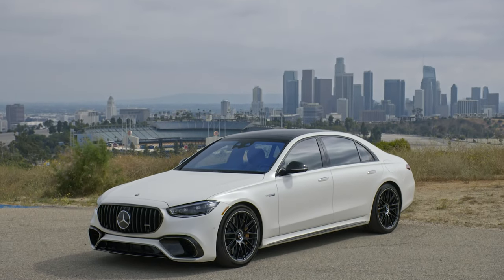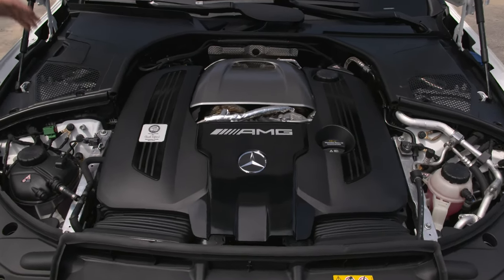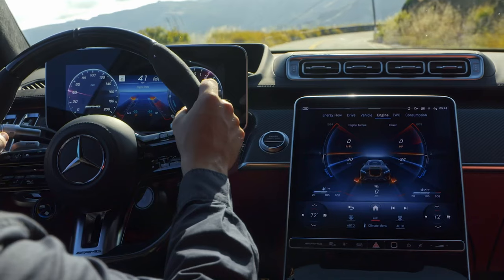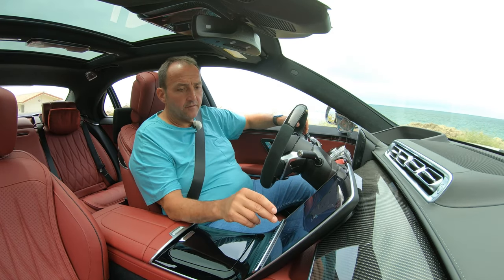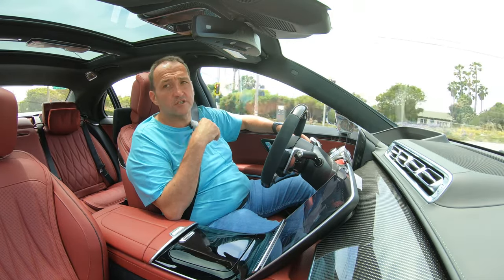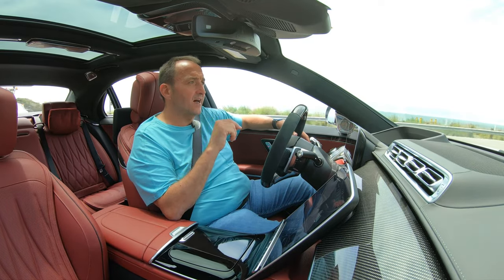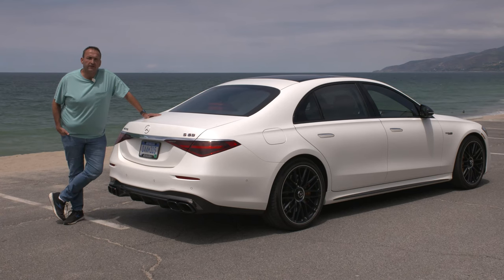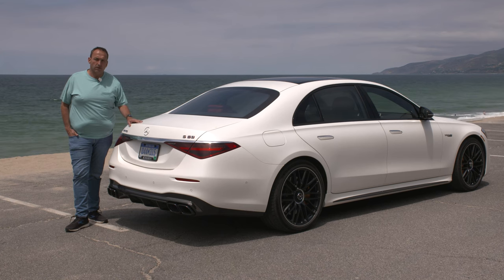Mercedes-AMG S63 e-performace (2024): First Test Drive Video Review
Power and glory taken to the next level: Say hello to the Mercedes AMG S 63 - the most powerful S-Class in history. Thanks to a plug-in-hybrid with formula one technology this super luxury sedan delivers more punch than most hypercars. When you floor it it hits you like a hammer. But the beating comes with a velvet glove instead of a boxing glove. Because no one combines power, performance, and premium comfort better than the S 63 AMG. Rough an raw enough to still be an AMG? Smooth and silky like a regular S-Class? Watch the video and judge for yourself.